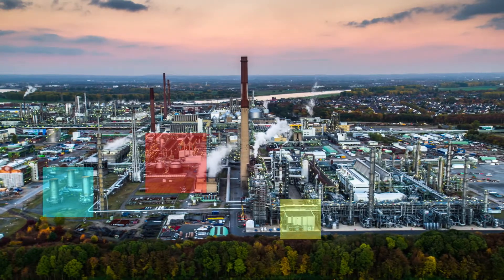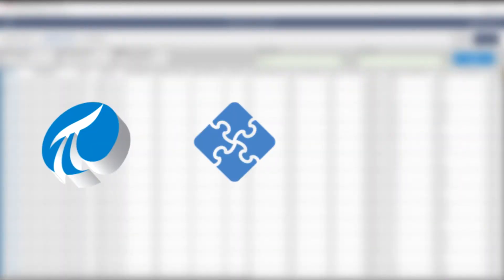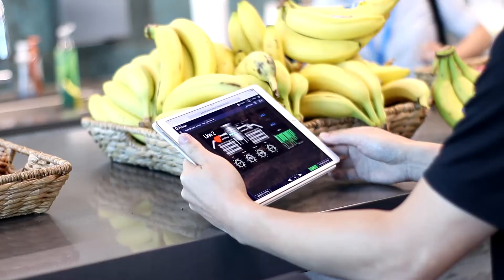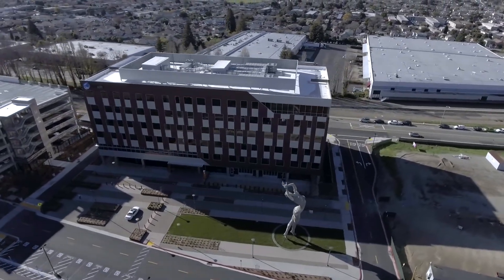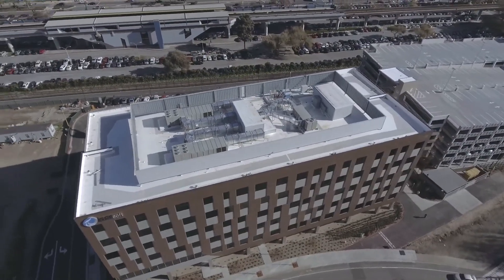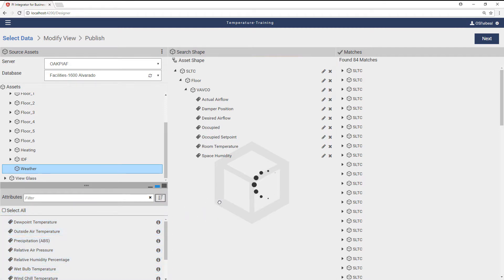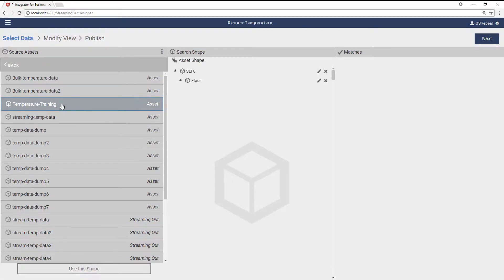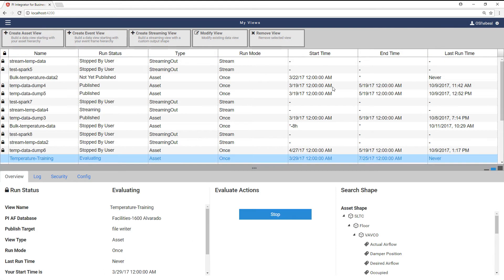OSIsoft: The Next Generation of PI Integrators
At the OSIsoft EMEA Users Conference 2017 in London OSIsoft's Ray Hall presented a preview of the next generation of PI Integrators. Among the features are new streaming capabilities that enable real-time execution and scoring of models. For more information watch "Streaming Analytics, Data Lakes and PI Integrators"